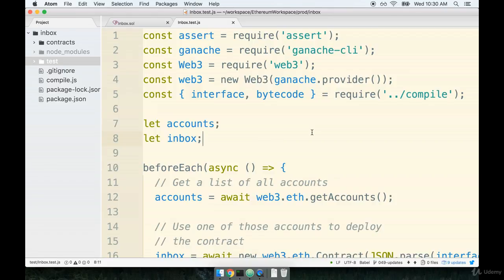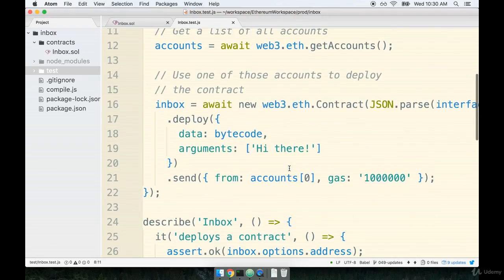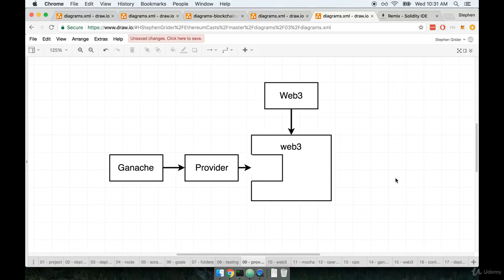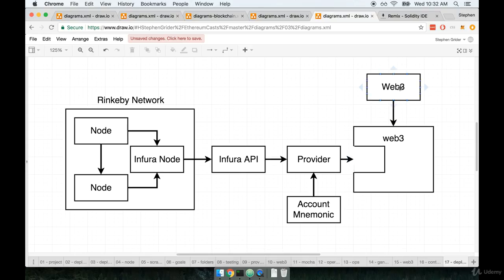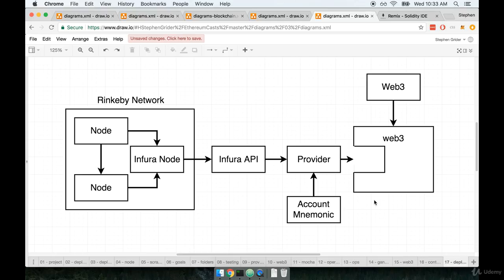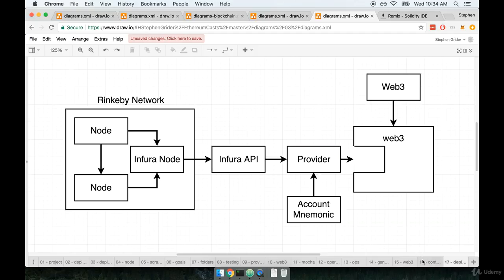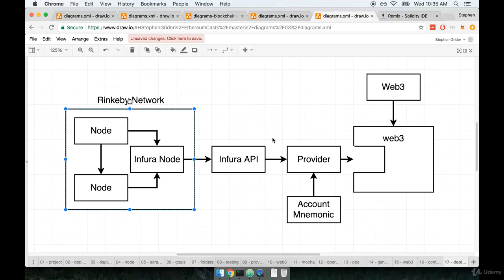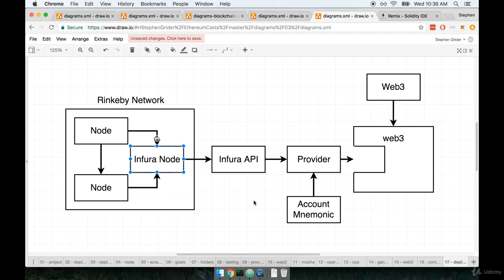50 Deployment with Infura